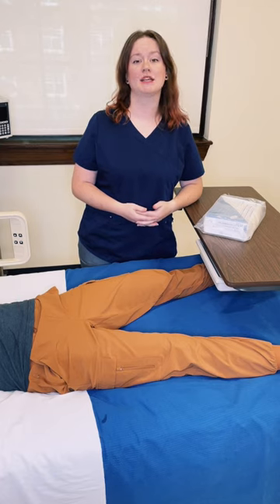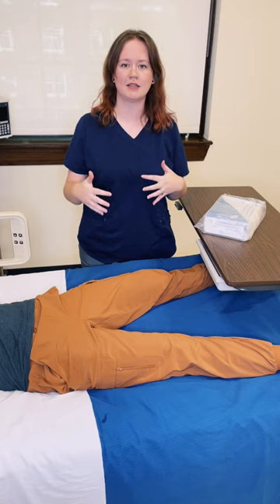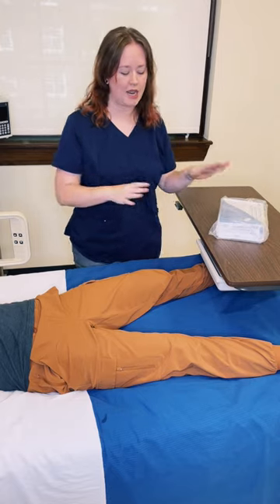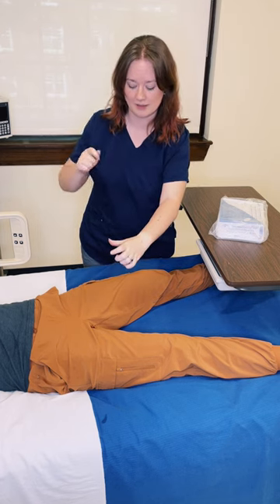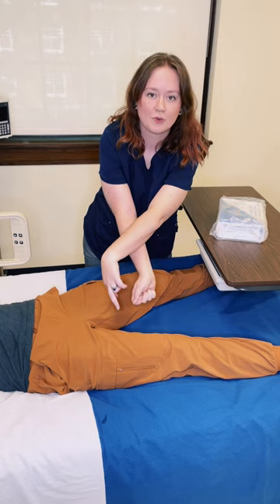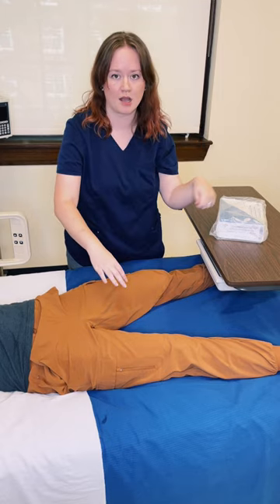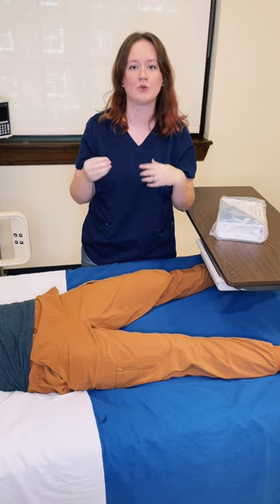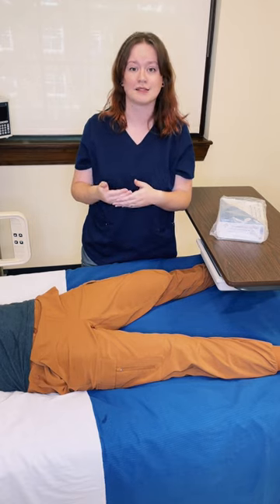Taking Up Space: Clinical Skills: SHORTS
Don't be afraid to take up space! Ellis encourages you to set yourself up for success and safety.

Ellis Parker MSN, RN-BC, CNE, CHSE covers Taking Up Space . The Clinical Skills video tutorial series is intended to help RN and PN nursing students study for nursing school exams, including the ATI, HESI and NCLEX.